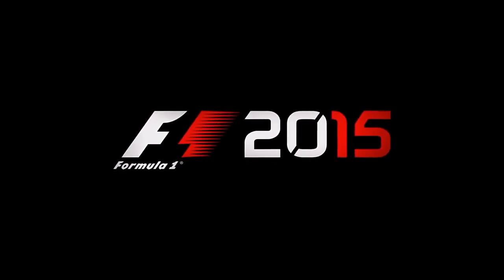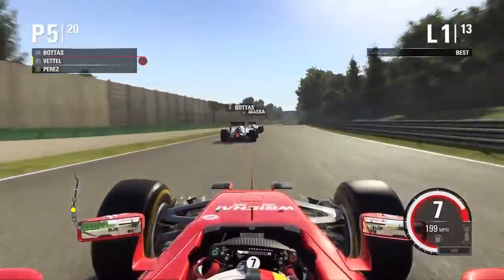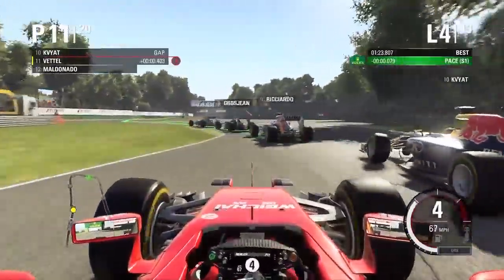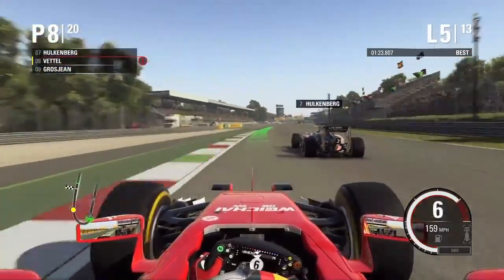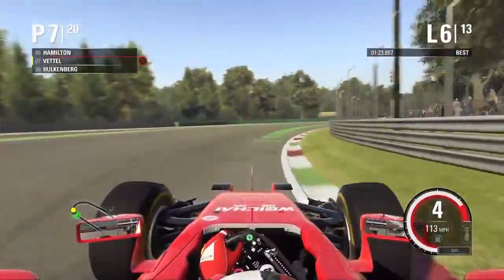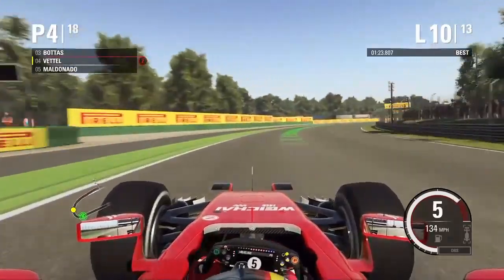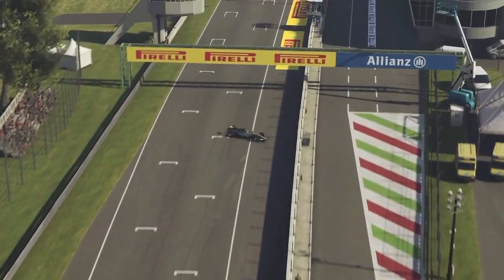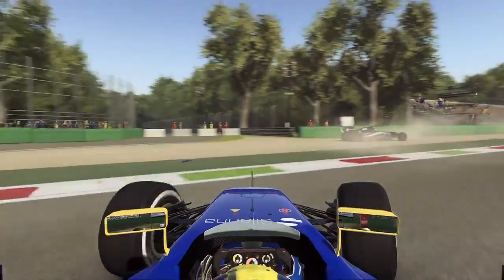Crazy f1 race around monza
Another race for you today tell me if theres anything to improve also sorry for mic buzz will try to fix asap